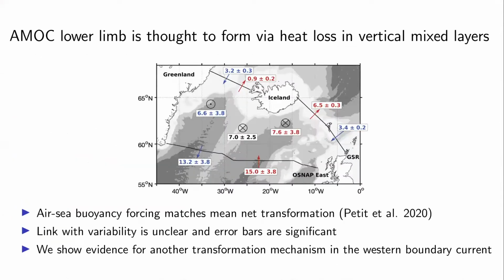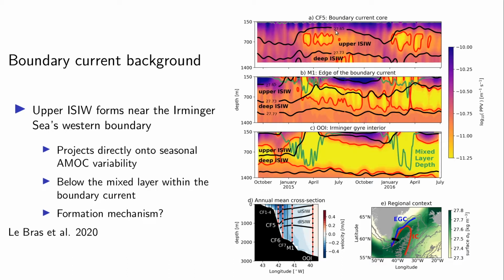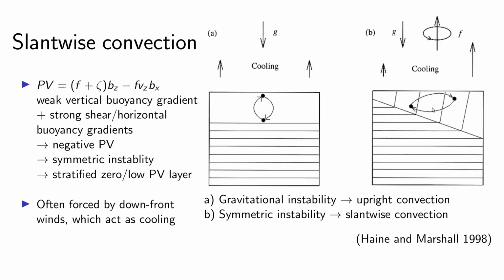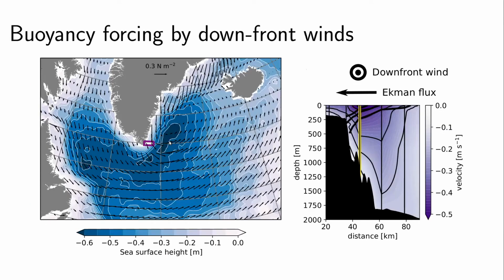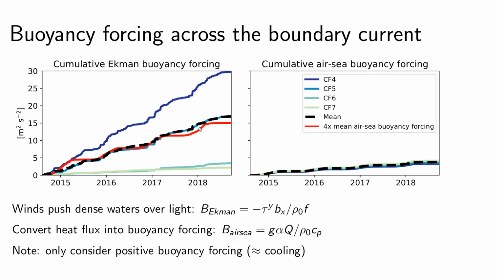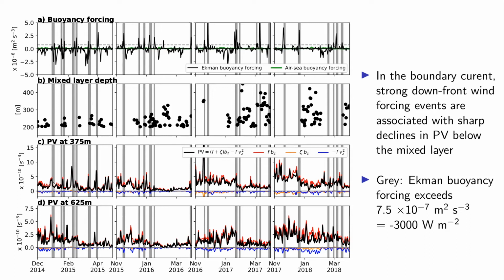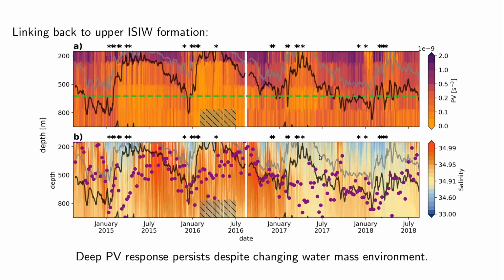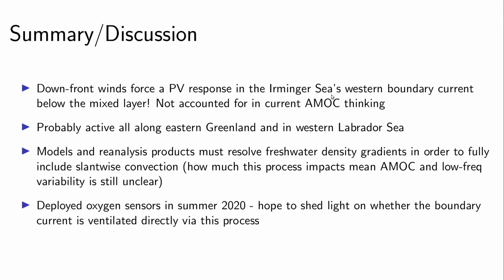Slantwise Convection in the Irminger Sea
2021 OSNAP Early Career Get-Together

Presenter: Isabela Le Bras

Institution: Woods Hole Oceanographic Institution

Title: Slantwise Convection in the Irminger Sea